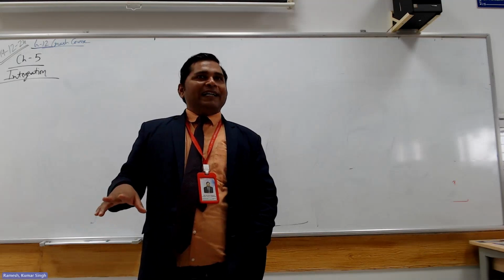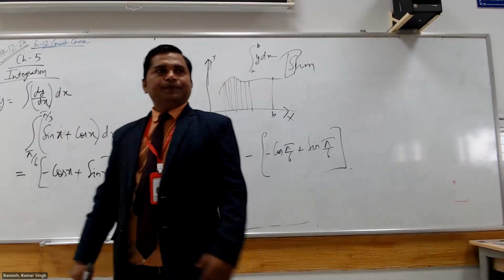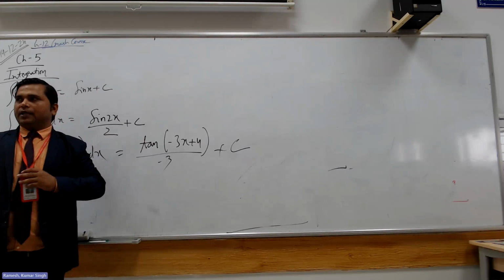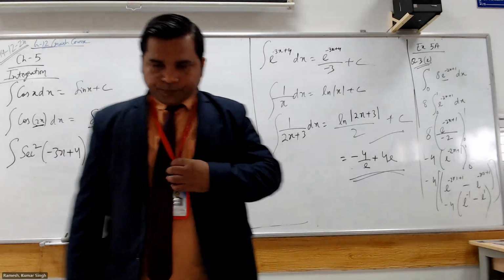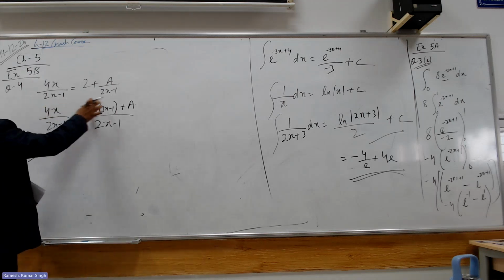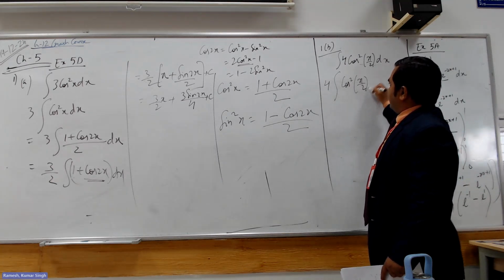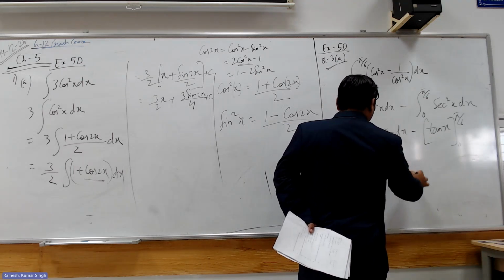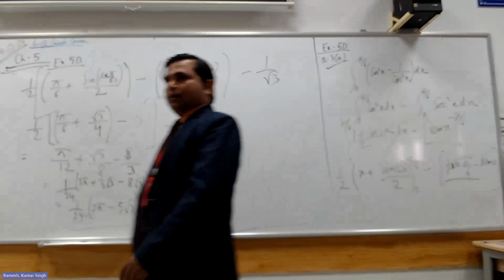Integration(A Level)--Video 3 of Crash Course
In this lesson, students will learn the  integration of trig functions using reverse chain rule and Integration by substituition.